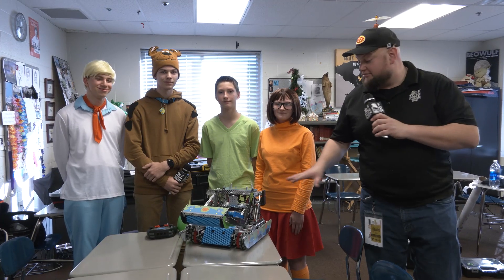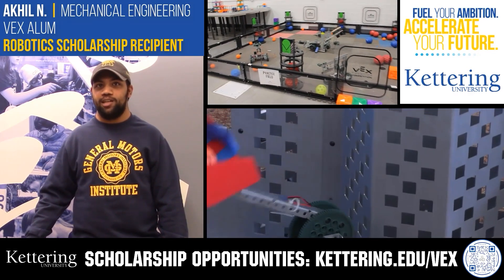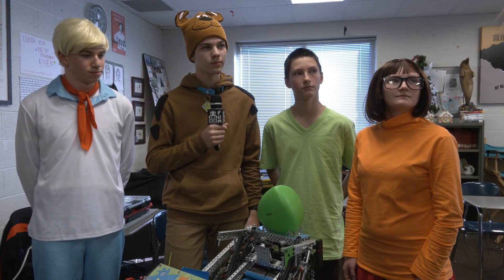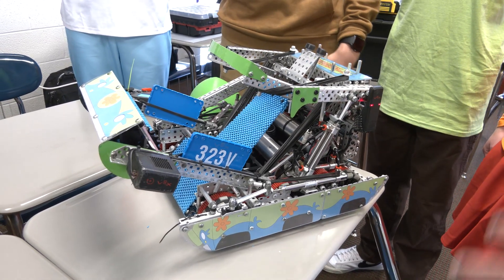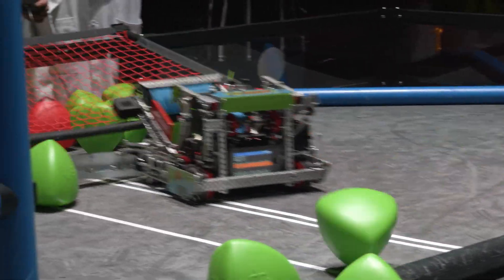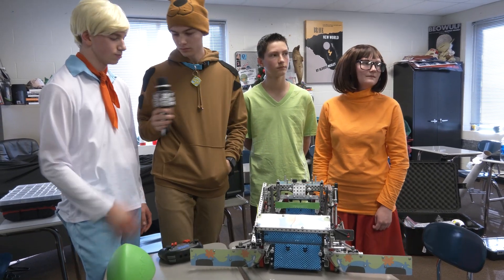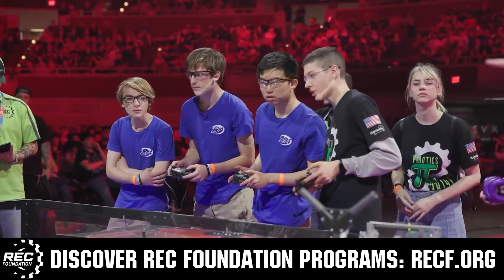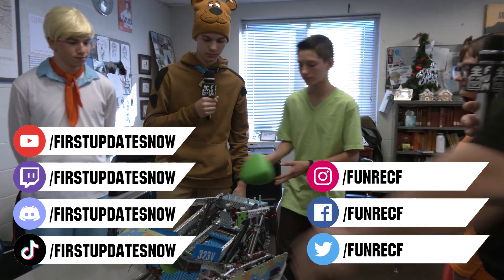Pits & Parts | 323V Gears | #1 Skills World Ranking | Over Under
Recorded at Haunted where they were the #2 seed captain but now after Speedway ranked #1 in the world at skills and were the #1 seed alliance captain 323V is a team you really need to be in admiration of.  Their auto is top notch and you got to check out the overall composition of this Over Under robot on Pits & Parts!

Up your game by becoming a member of FUN Nation!